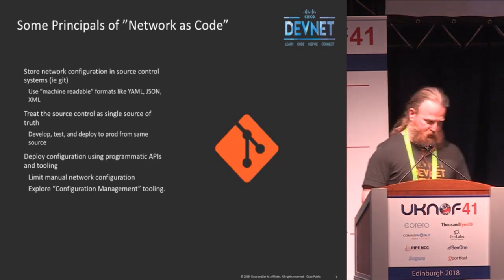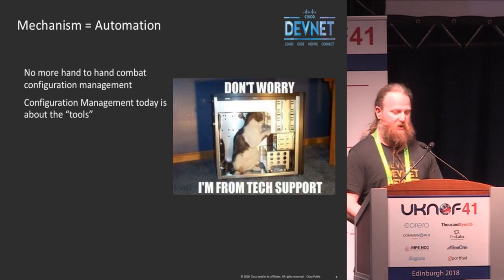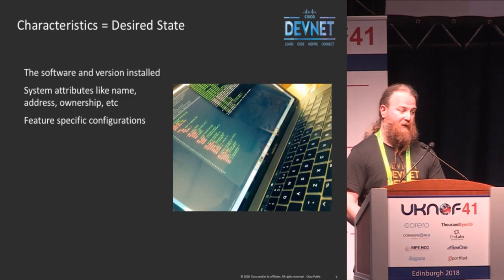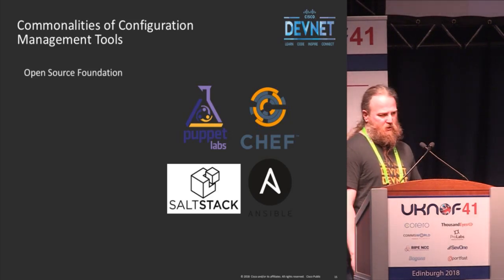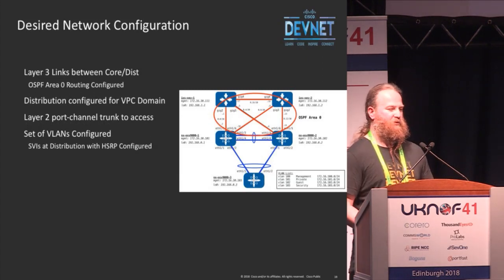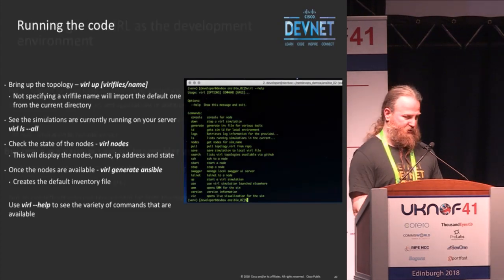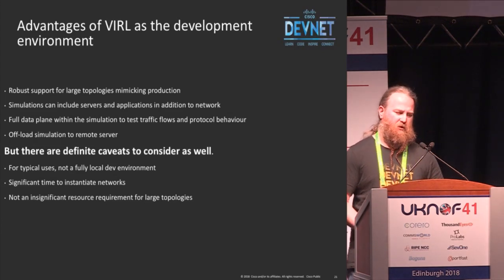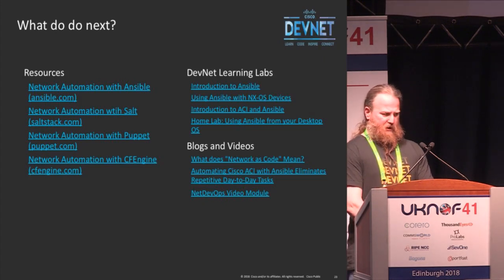UKNOF41 - NetDevOps Configuration Management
Speaker: Mr. Stuart Clark (Cisco Systems)

Configuration management is not just about backing up configs into source control. Leveraging tools like Ansible, Salt, Chef or Puppet allow you to interact with the configuration of network devices via abstraction and automated framework to save us from the pitfalls of "Finger Defined Networking". Scripts are a great first step to automation, but they require maintenance and strong programming skills. Configuration Management leverages scripts that are maintained by the community of vendors and OpenSource. With them you provide the configuration intent in a simple and consistent fashion, and the details of implementation are handled by the tooling. In this session we will explore how the same tools system admins are using to manage servers, cloud and applications can be leveraged in the network to foster a DevOps culture across silos in the organization.